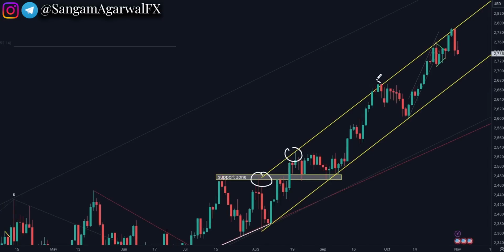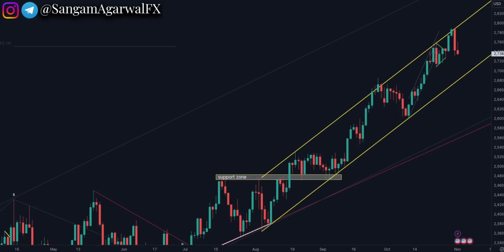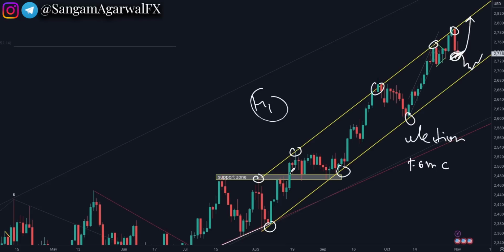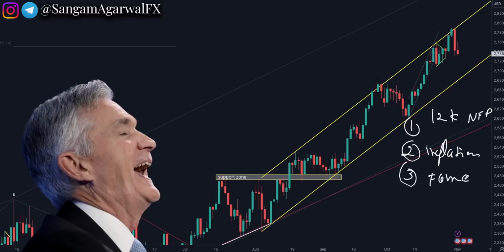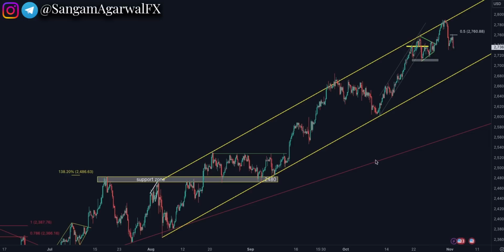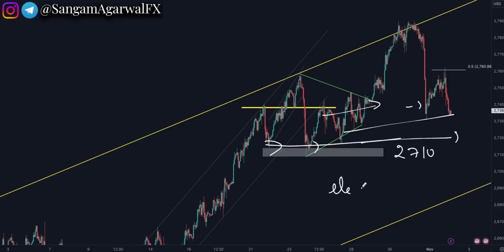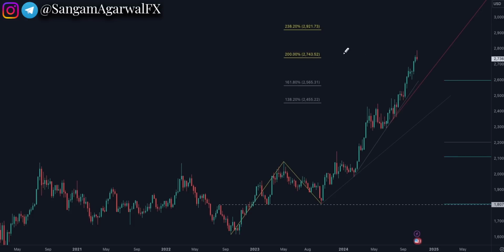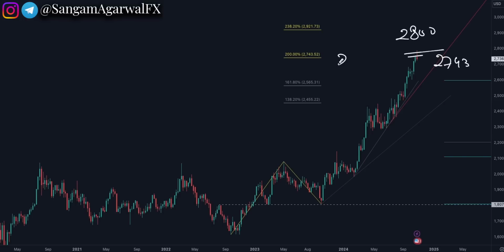XAuUSD Gold Technical Analysis 4 to 8 November 2024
where gold will go on usa election results and fed fomc rate cut ?

○ us election results
○ fed fomc rate cuts

, fed rate cut, recession, brics currency, SangamAgarwalFX forex trading